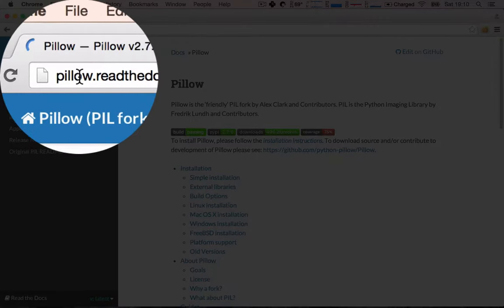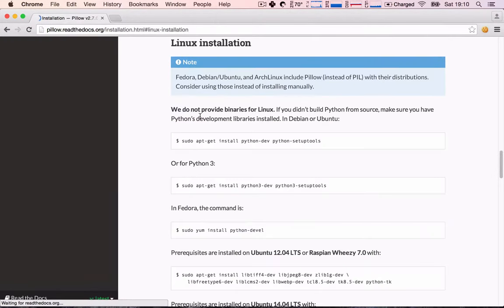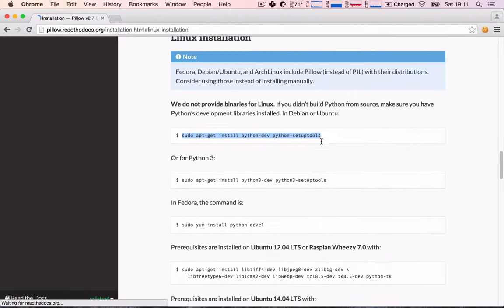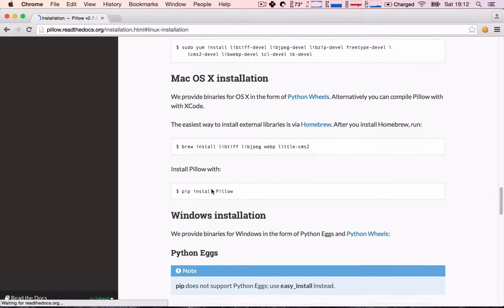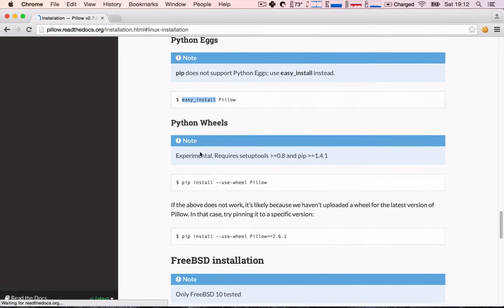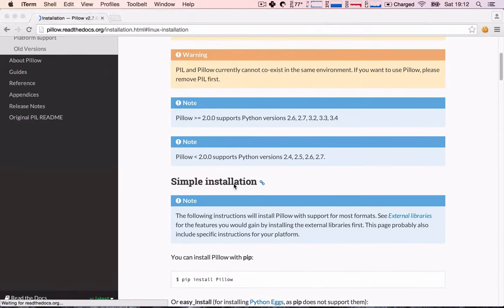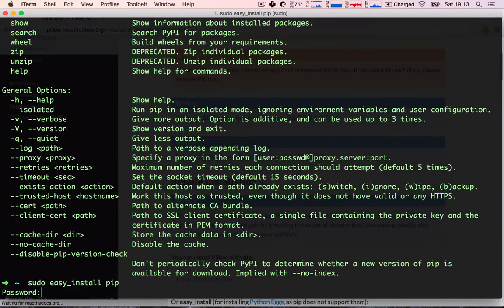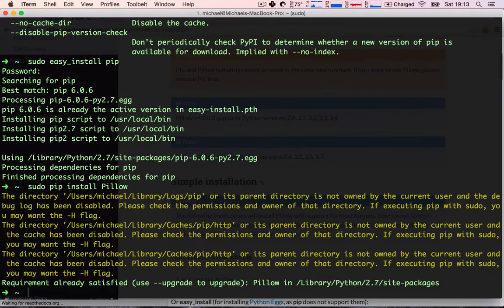Section 08 - Lesson 09: Installing the Pillow library